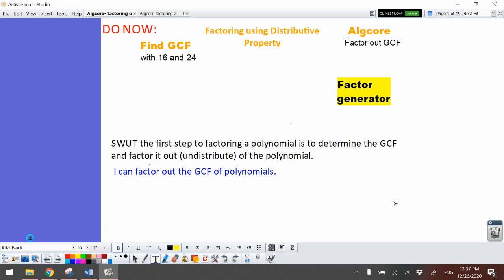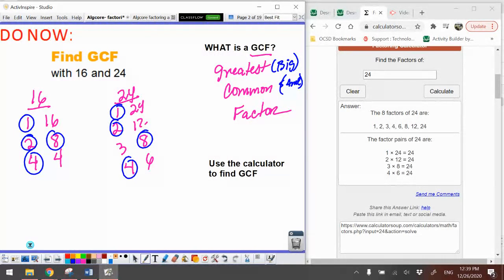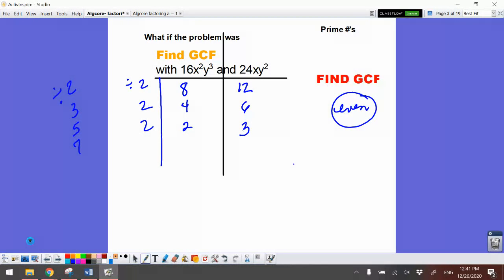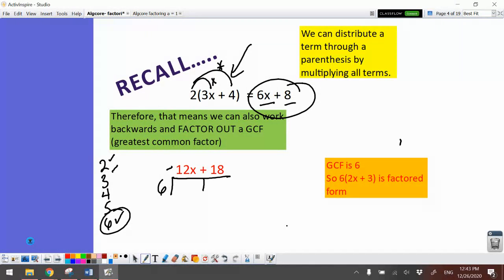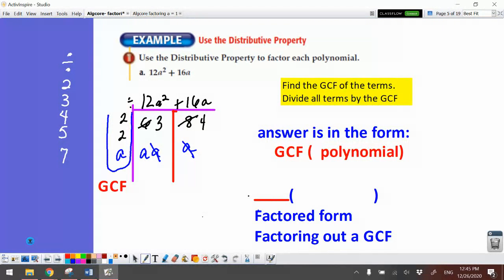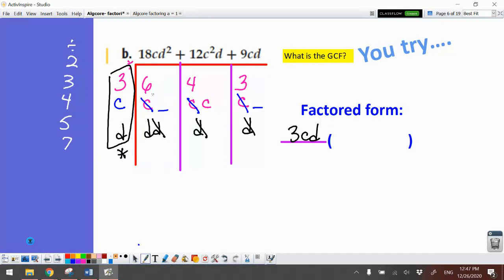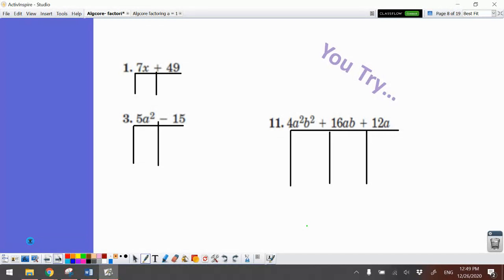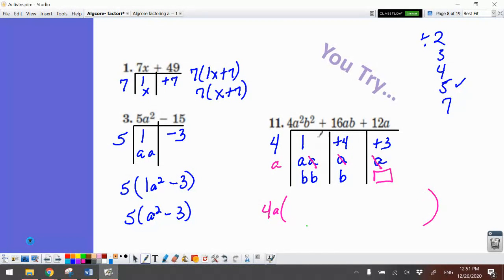Factor out gcf day 1